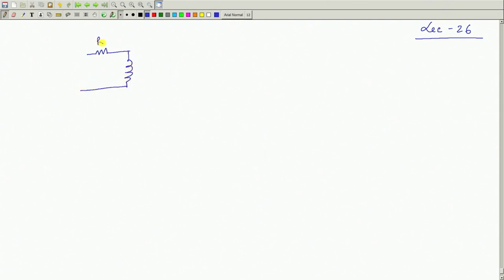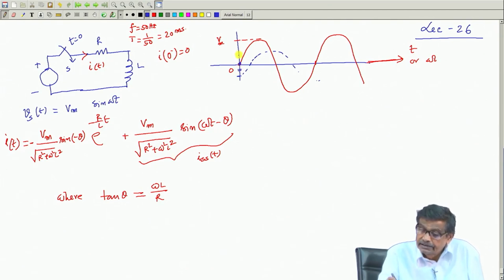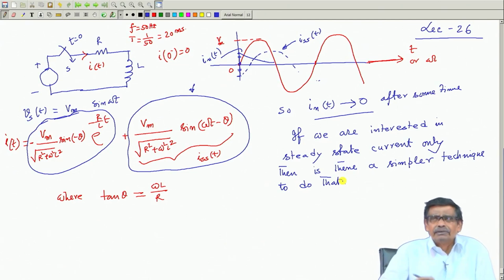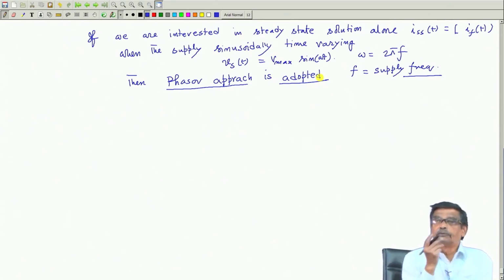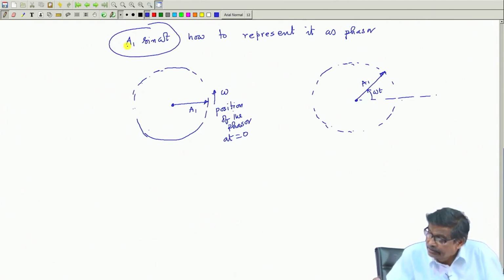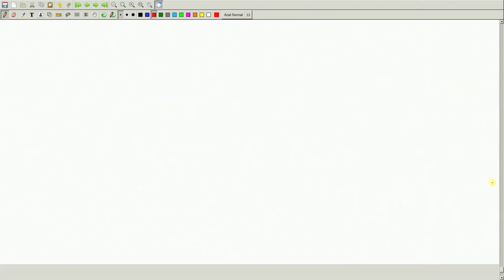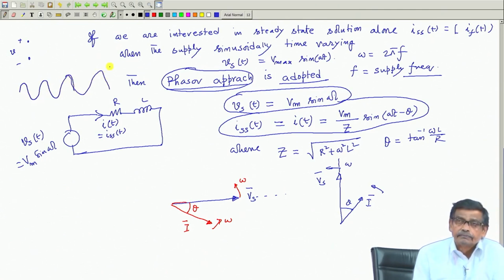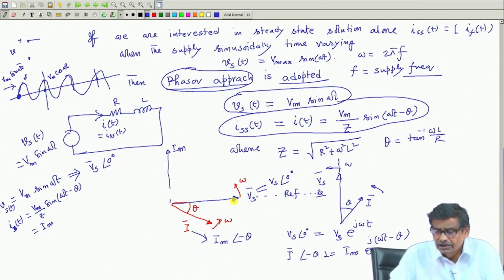Circuit Analysis with Phasor - I